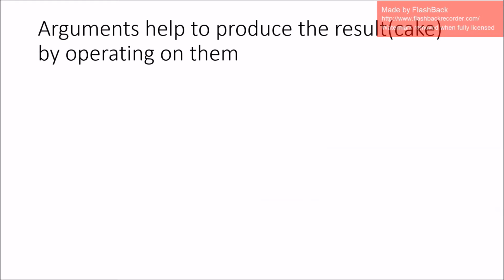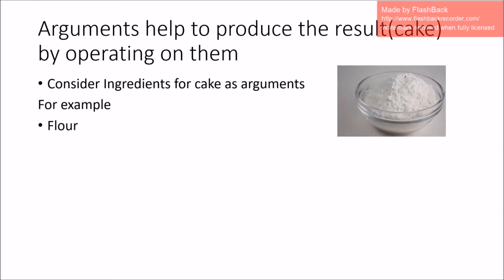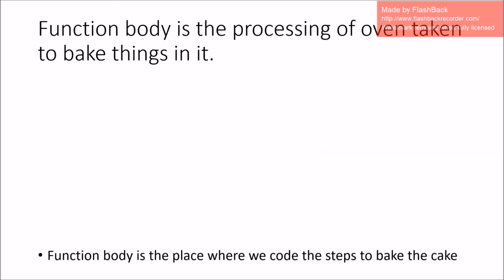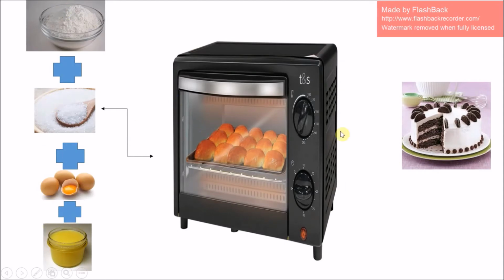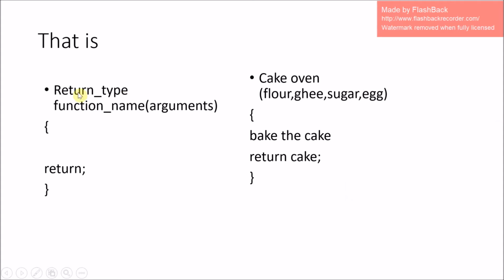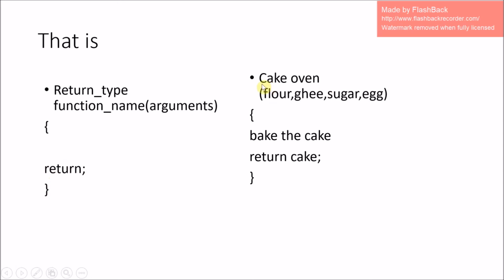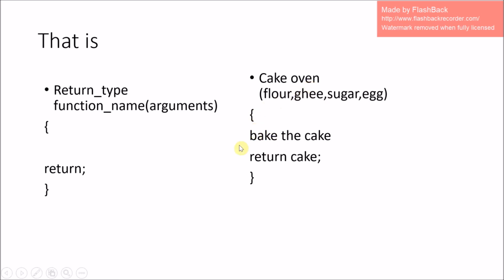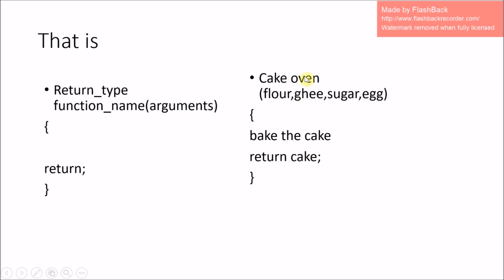Functions Analogy With Real Life(English)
What if functions can be explained by using real life situations?! This video is something which help you to understand the basic concept and terms of functions through real life situation.